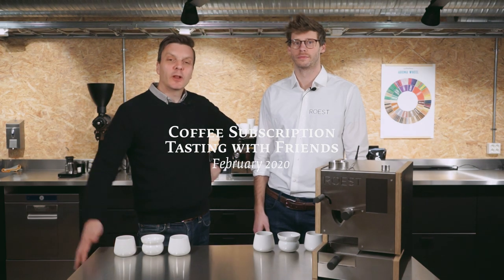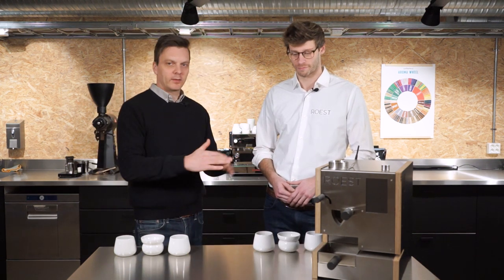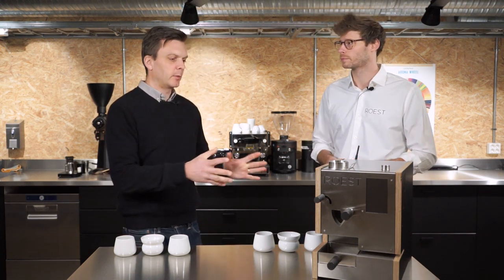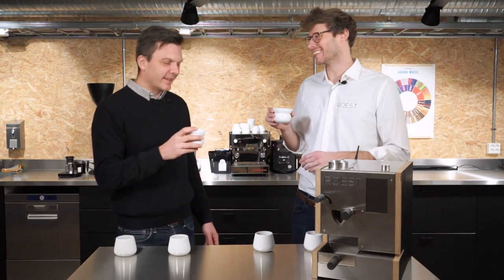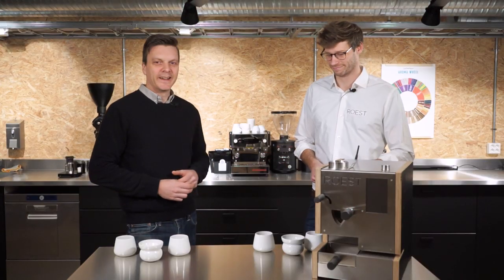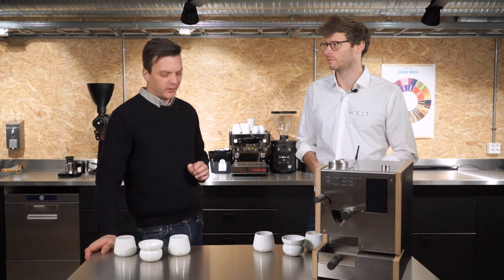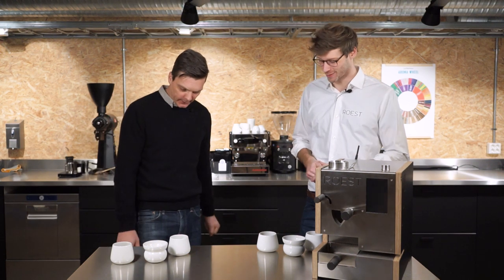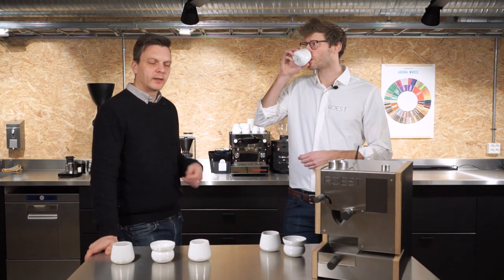Coffee Subscription Tasting with Friends - Feb 2020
Welcome to your second subscription pack of the year. This month I have selected a few different varieties of coffee from the Caballero's farms in Honduras. Mostly because I want you to see just how different coffees can taste even if they come from the same place but also because they grom some of the best coffees in Honduras. This taste exercise becomes most pronounced for our 2 and 3 bag coffee subscribers who can taste the full menu side by side. However, for those of you who have received only 1 bag of coffee in the mail this month, don't worry. You can also grab any coffee that's available to you (even instant coffee) just to be able to compare the taste the floral and delicate notes in the Geisha even better.

In this latest Tasting with Friends video, I'm joined by our neighbour in the buildling, Sverre Simonsen, CTO and Co-Founder of ROEST. Roest is a coffee start-up that has developed a great small batch sample roasting machine for professionals like me.  I use their sample roaster a lot, especially during buying season where I get a lot of samples from various producers around the world.

In this month's video we talk about things like:
- what’s do we mean by “first crack” when roasting?
- which of our coffees is the most famous variety and makes me sing?
- how is this Caballero's Geisha different from the famous Panama Geishas?
- where does the Java variety originate from and what countries has it travelled to, to get to Honduras?
- which version of the Figgjo cups do I like to serve the Java in?
- how much coffee do we recommend brewing the Java on Aeropress to get more body out of it?

As always, we hope you enjoy our coffees and learning from our monthly videos.

Tim Wendelboe is a coffee roastery, espresso bar, and a coffee school focusing on importing the very best coffees, building relationships, developing quality with coffee producers around the world, and teaching our customers why some coffees are better than others. Tim is also World Barista Champion 2004 & World Cup Tasting Champion 2005.

Buy our coffee online:
timwendelboe.no/

Get a monthly subscription:
timwendelboe.no/coffee/coffee-subscription

Order wholesale for your restaurant, cafe, etc:
wholesale.timwendelboe.no/